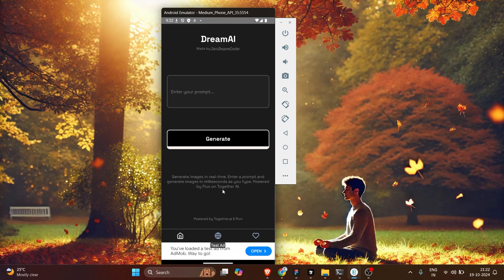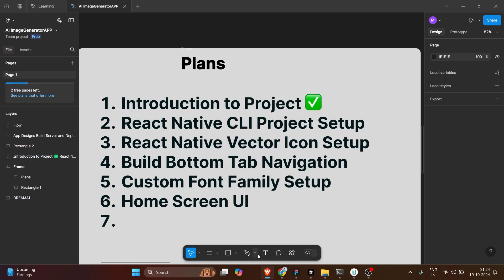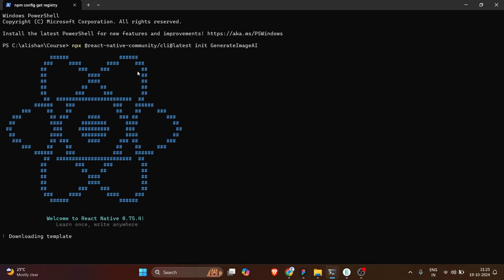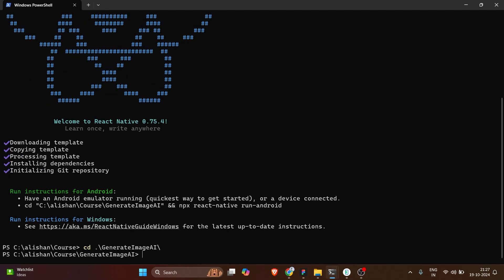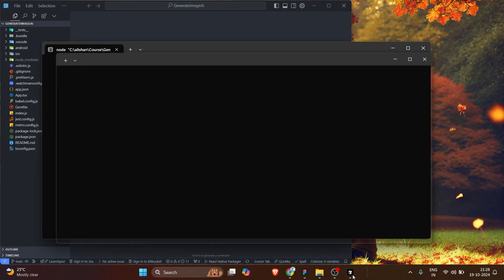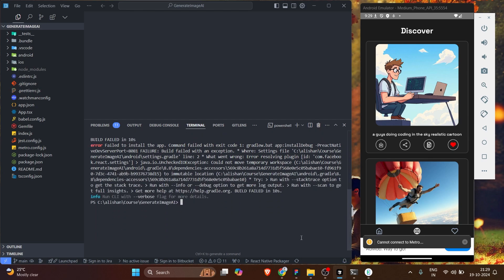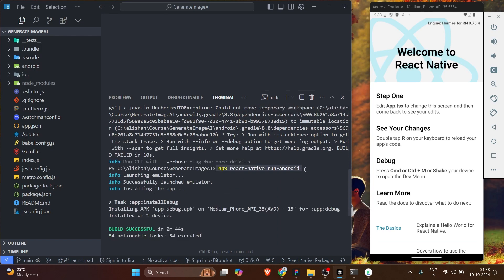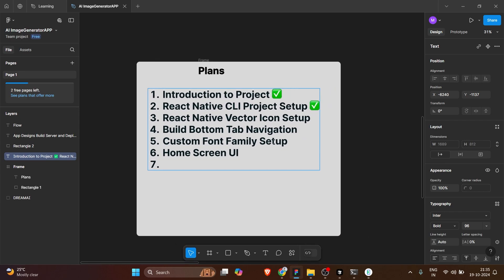2. Build a Full Stack AI Image Generator App in React Native, NodeJS| React Native Project Setup 2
Source Code:-

🚀 Welcome to the ultimate project-based learning experience! 🚀

In this video, we’ll kick off an exciting journey where you’ll learn to build a Full Stack AI Image Generator App using React Native, Node.js, and Supabase. Whether you're a beginner or an experienced developer, this project will help you gain practical skills by working with cutting-edge technologies.

🎯 What You'll Learn:

React Native: Develop a sleek, responsive mobile app interface that integrates AI-powered image generation features.
Node.js & Express: Set up a robust backend server to handle user requests and communicate with APIs.
Supabase: Manage your app’s database and authentication seamlessly using Supabase’s free cloud platform.
AI Integration: Harness the power of artificial intelligence to generate images based on user input.
Full Stack Development: Master the complete workflow from frontend to backend, making your app production-ready!
👨‍💻 Why This Project is Perfect for You:

Learn how to combine the power of AI with modern app development.
Understand how to connect your mobile app to a server and database.
Explore the best practices for deploying full-stack applications.
Build an engaging, real-world project to showcase your skills.
Join me in this introduction video, where we'll break down the project structure and set up our development environment to get started. Let's turn your ideas into a functional, professional-grade app! 💻